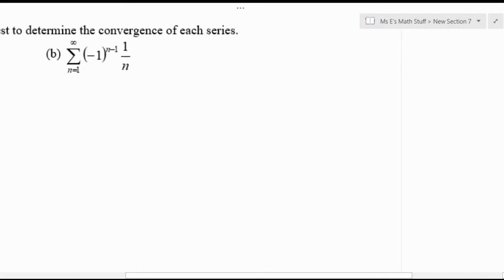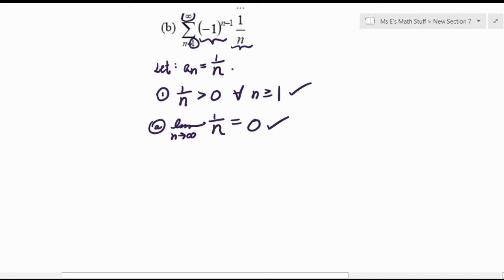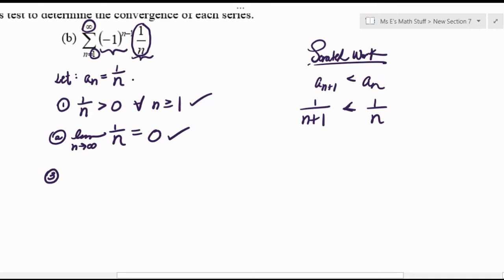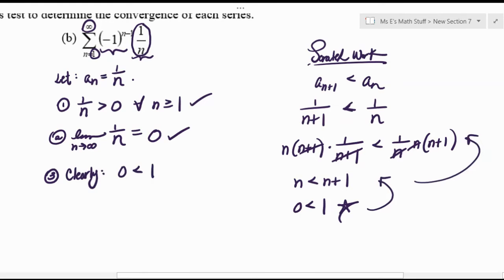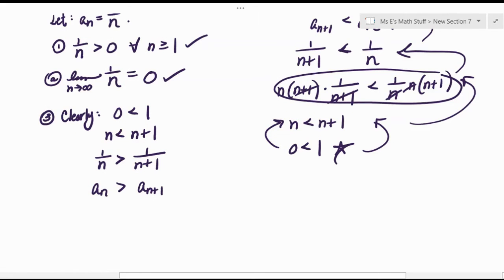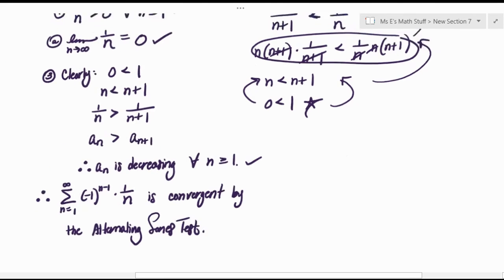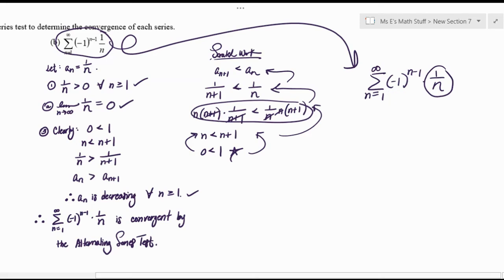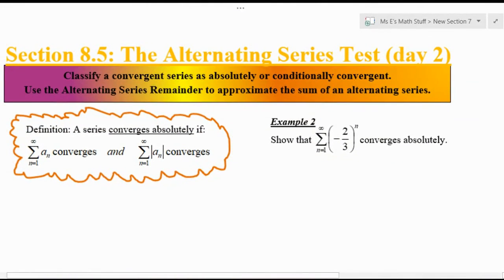BC 8.5 part 1 video 3 (8 min)